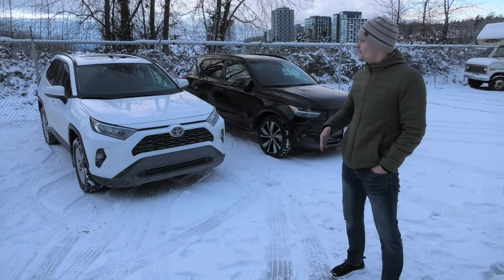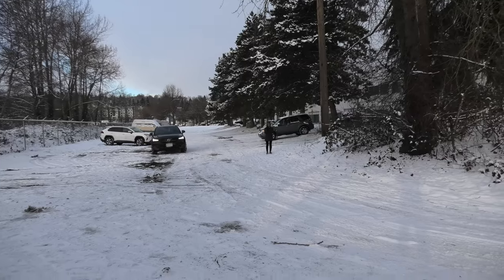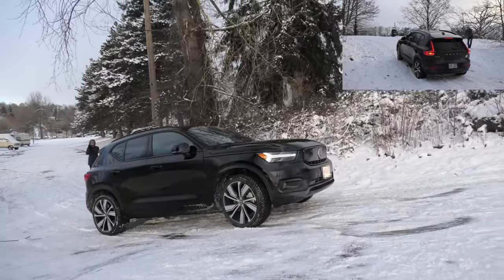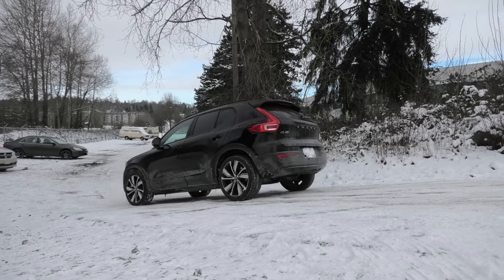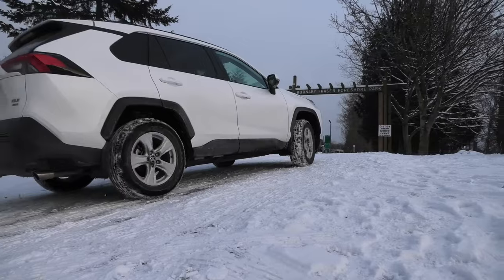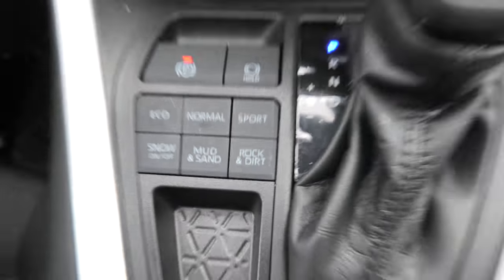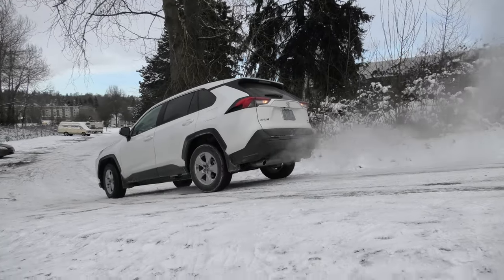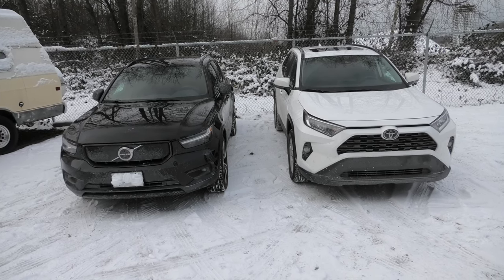Toyota RAV4 XLE AWD VS Electric Volvo XC40 P8 Recharge. AWD Snow And Ice Hill Test!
In this video, we will compare the 2021 Toyota RAV4 XLE AWD with the all-electric 2021 Volvo XC40 P8 AWD Recharge.
We will perform the winter hill test in snowy and icy conditions. The RAV4 and the XC40 will try to drive onto the icy hill.
Both tests were performed at the same time and in the same weather conditions. Both SUVs have All Season Tires.
Correction: At the beginning of the video I meant to say that the RAV4 trim is XLE and not the XSE.

All Season Tires Used:
Toyota RAV4 XLE - Michelin Primacy A/S - 225/65R17
Volvo XC40 Recharge - Pirelli Scorpion Zero - 255/40R20

00:00 Toyota RAV4 XLE AWD VS Volvo P8 Recharge Overview.
01:14 Volvo XC40 P8 AWD Recharge - Hill Test In Snow And Icy Conditions.
05:30 Toyota RAV4 XLE AWD - Hill Test In Snow And Icy Conditions.
09:41 Conclusion.

Our AWD Tests:
1. Toyota RAV4 VS Volvo XC40. AWD Snow And Hill Test. Surprise Contender At The End. Who Is The Winner?
2. Lexus UX 250H VS Volvo XC40 T5 - AWD Snow And Hill Test. Is Hybrid Lexus Capable AWD SUV?
3. Volvo XC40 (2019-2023): AWD Test In Heavy Snow. Will XC40 Make It Up The Hill?